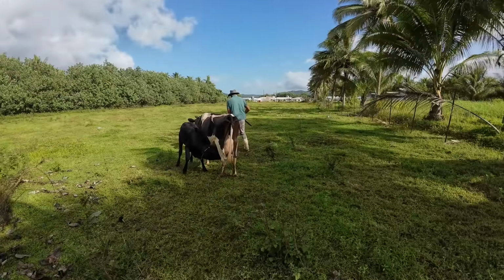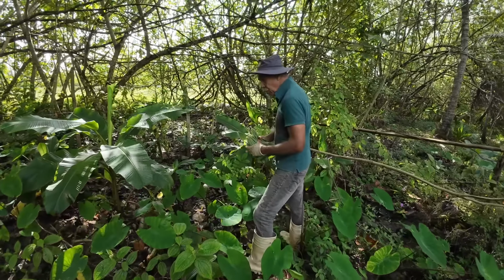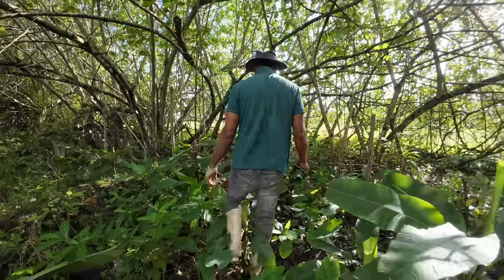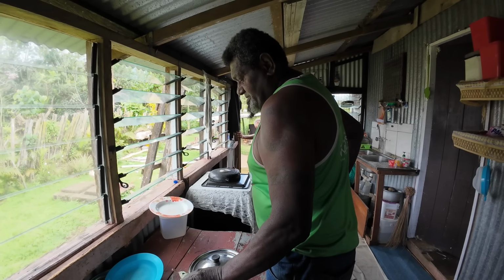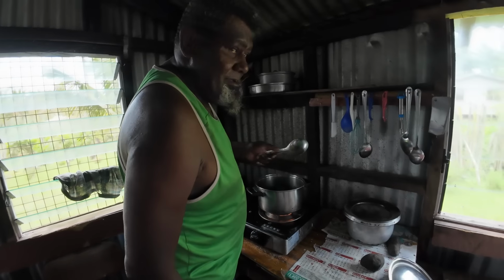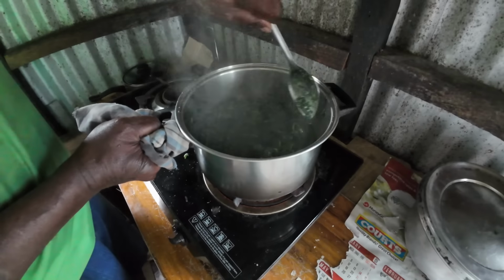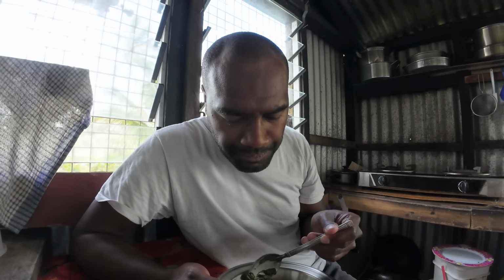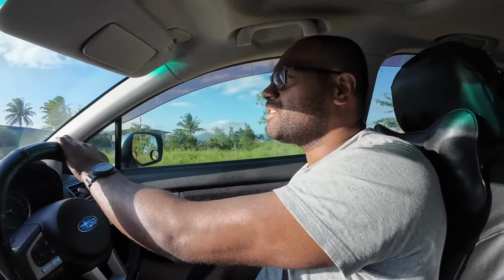Namosi Style Boiled Taro Leaves in Coconut Milk (Rourou Pizza)🇫🇯